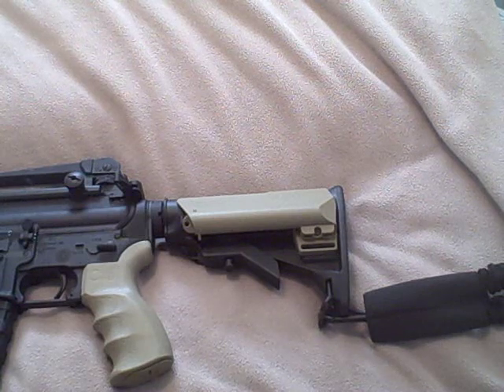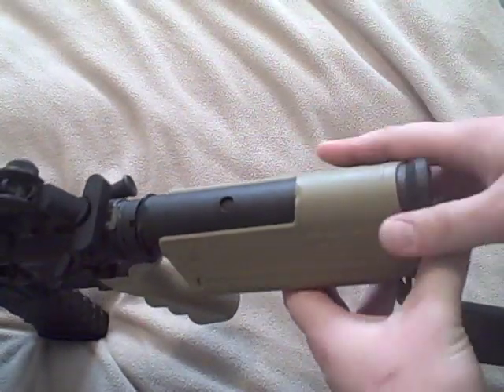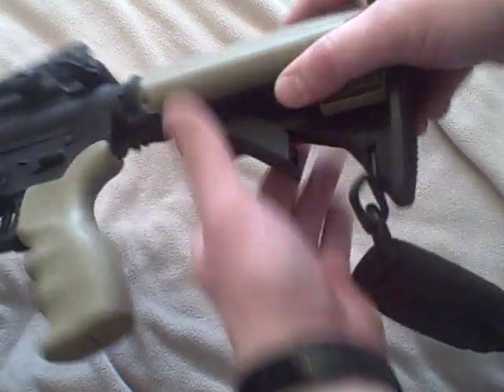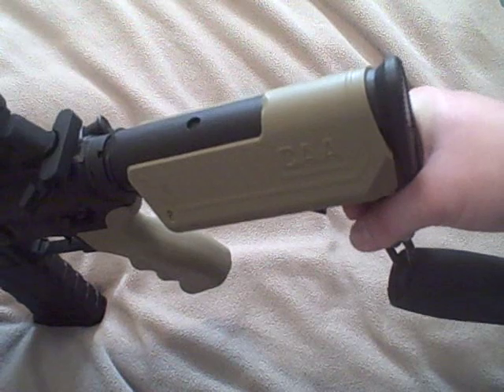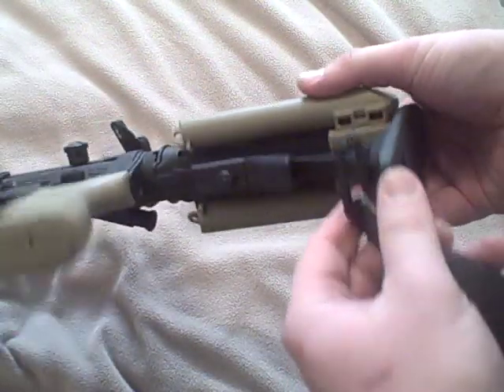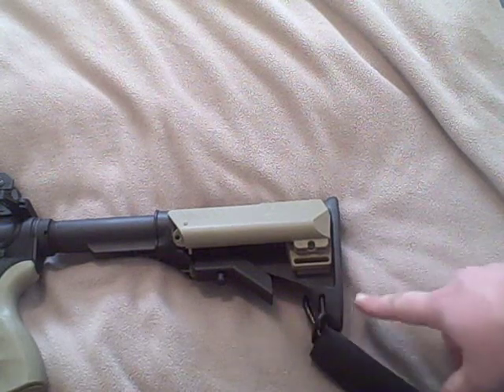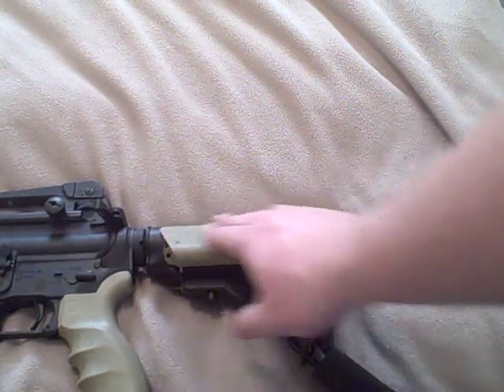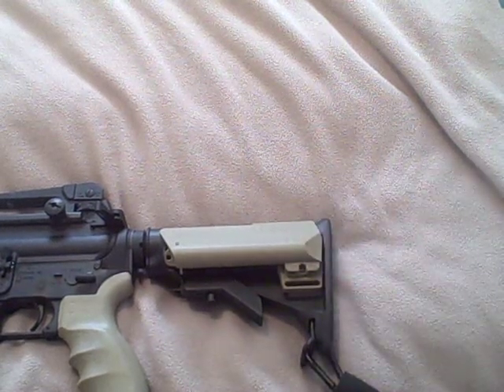AR15 Product Review - CAA Stock Saddle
This is a nice little item from CAA that will give your telescoping stock a different look and feel.